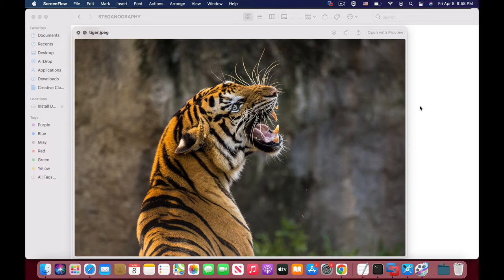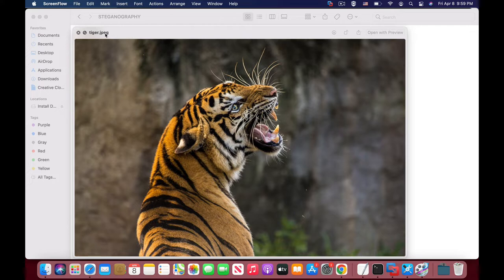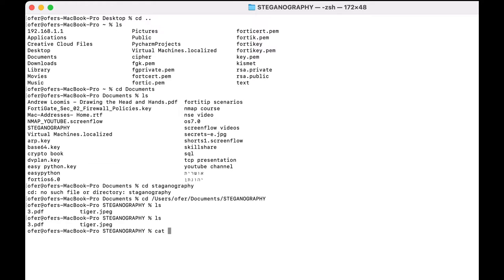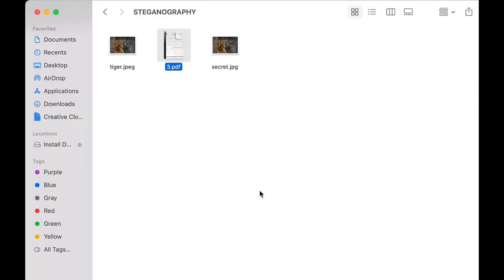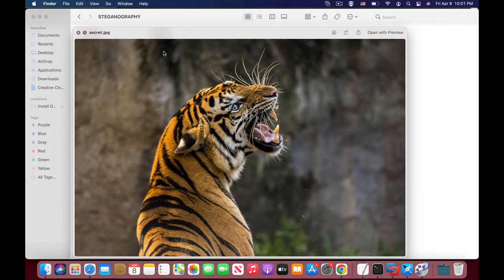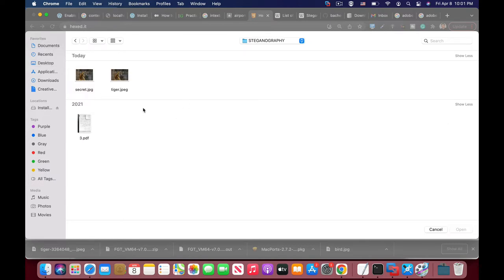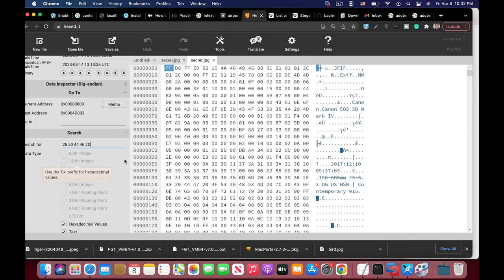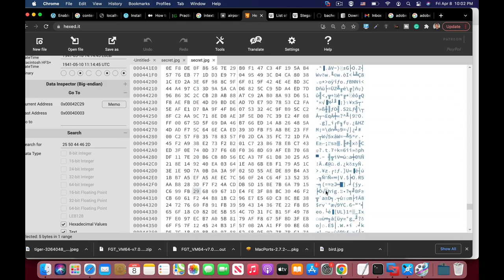Steganography using your Mac Terminal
Did you know that you can use steganography ( the practice of concealing a message within another image or video )  using only your Mac Terminal
My Books
Fortigate Firewall admin pocket Guide e-book

1. Windows internals part 1
2. Memory forensics
3. malware analysis
4. the art of invisibility
5. cryptography and network security
6. attacking network protocols
7. Machine learning and security

MY FortiGate FIREWALL

MY MacBook